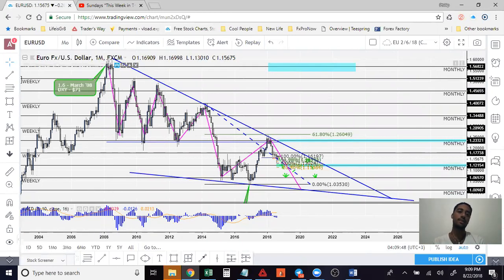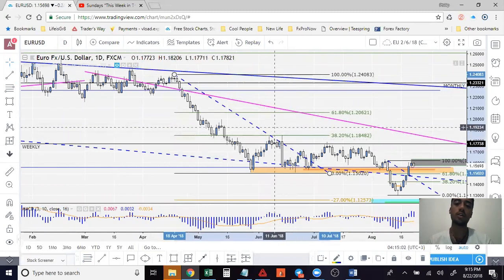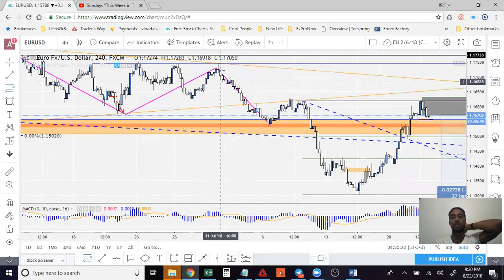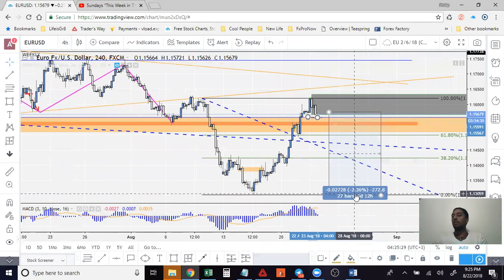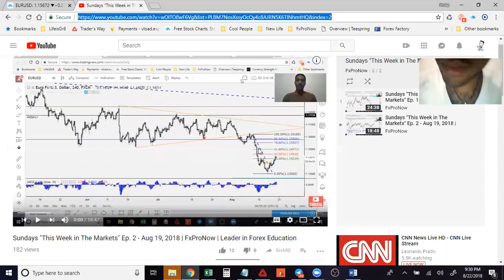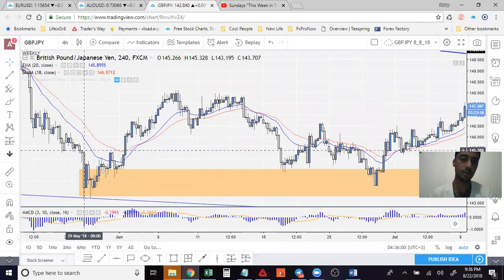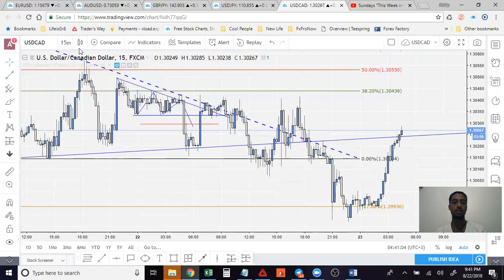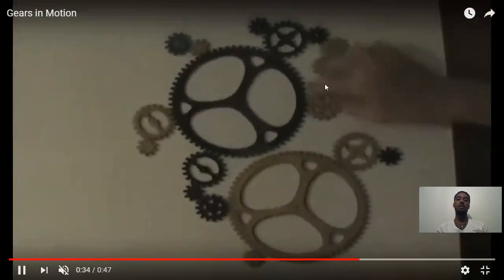Recap of "This Week in the Markets" Week 34 2018 - Aug 22nd | FxProNow.com | Forex Trading Tips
In this video I go over what potential set ups may happen with...
DXY | GOLD | EURUSD | AUDUSD | GBPJPY | USDJPY | USDCAD | BITCOIN

Step 3) LIKE: Each Video You Start
Step 4) COMMENT: What you have learned and/or Questions
Step 5) BE PRESENT: For The Winner (Info on Our Telegram)